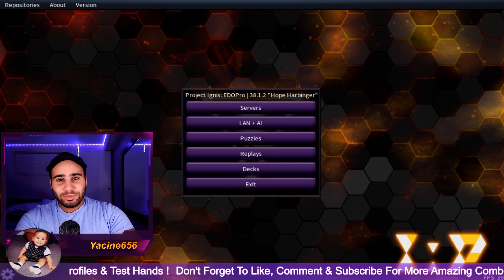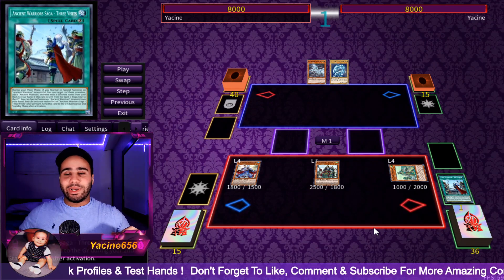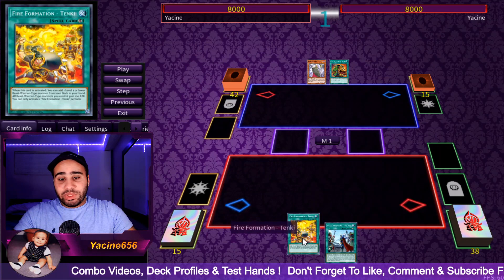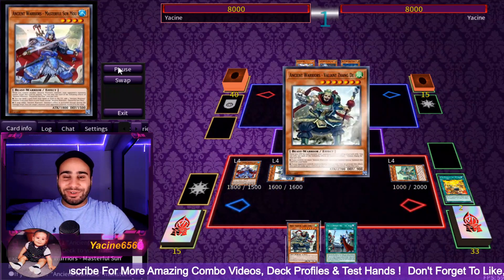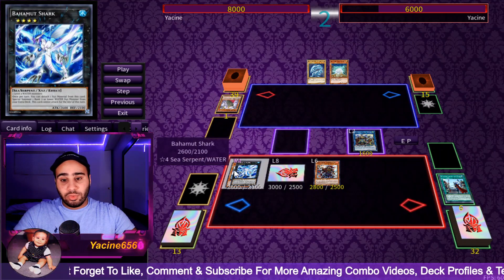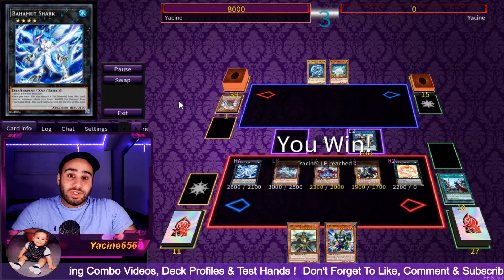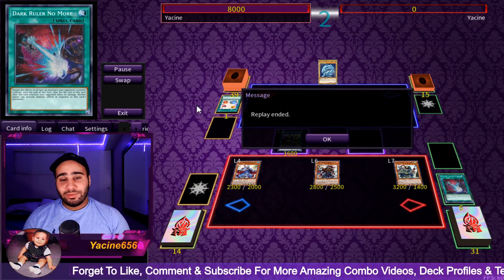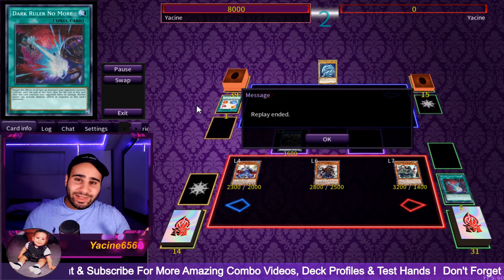AMAZING Ancient Warriors GOING 1ST AND 2ND Combos !!!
This deck was suggested to me by my friend DullianTV, go check out his youtube channel !